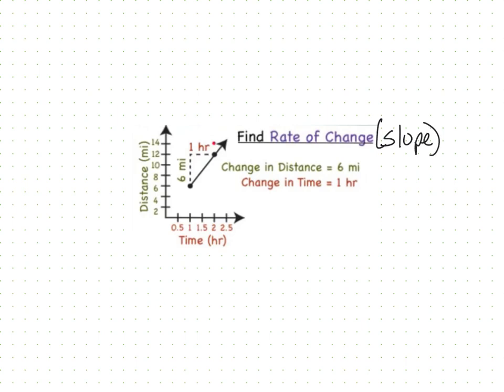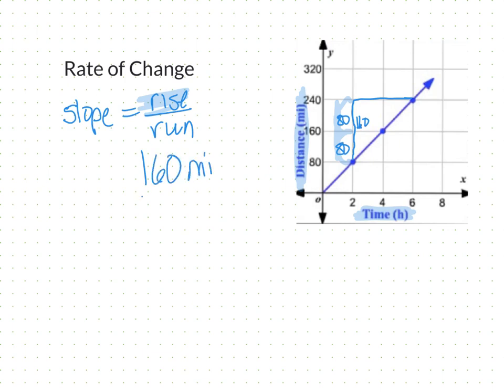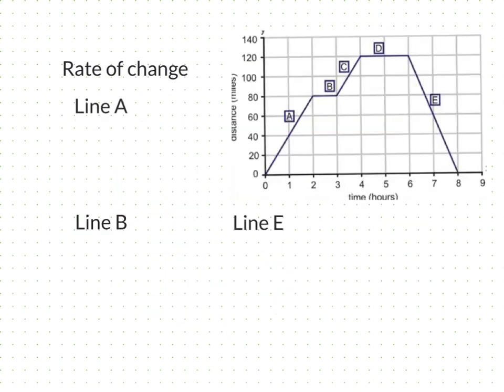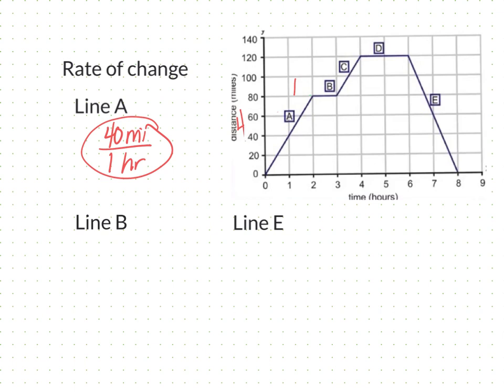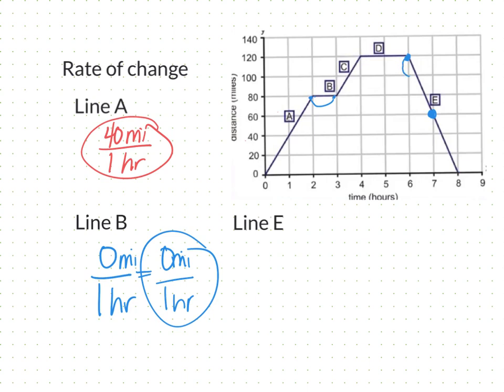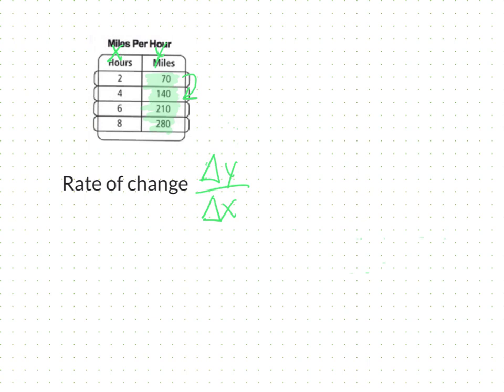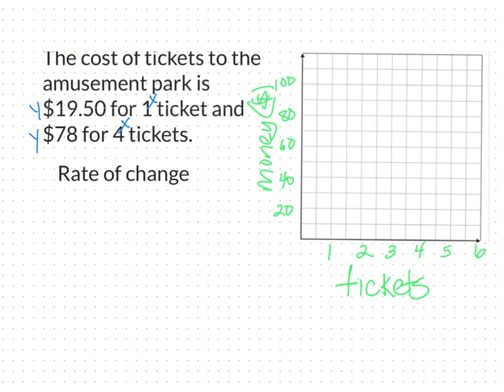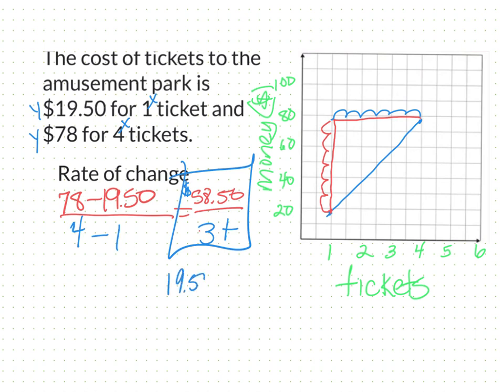U4F1-v1-Rate of Change copy-1